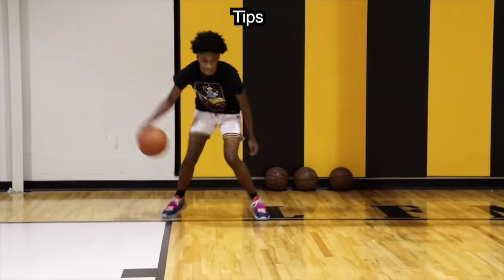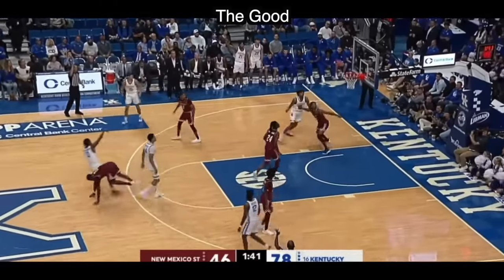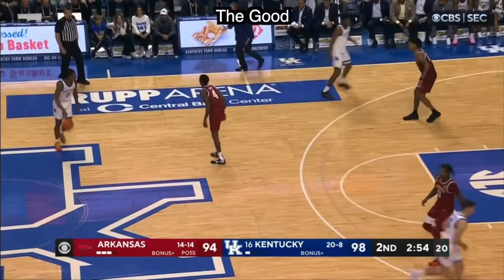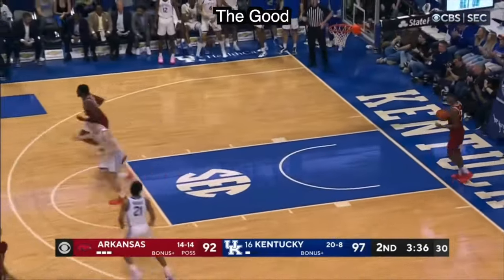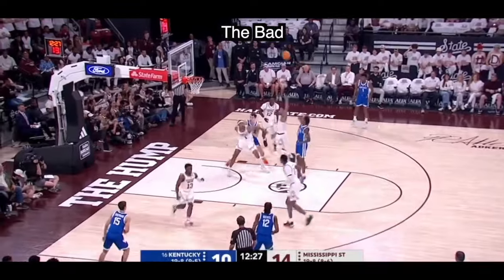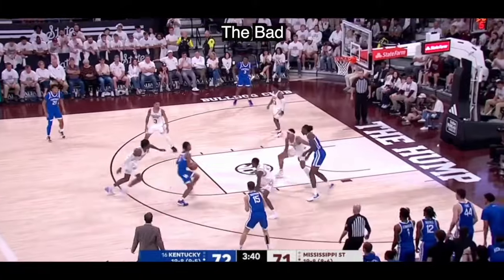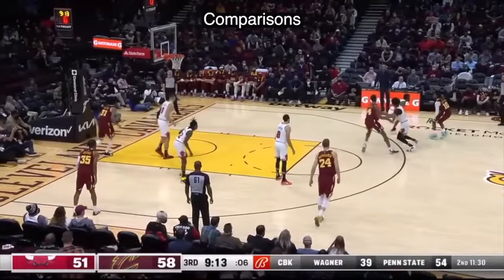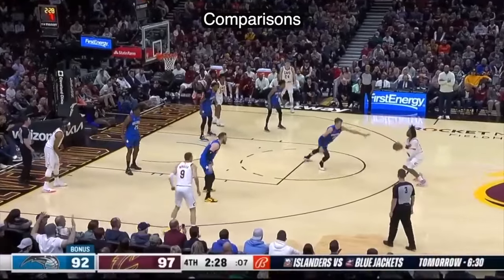Is Rob Dillingham the #1 pick?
Rob Dillingham is the best shot creating freshman in all of college ball! His talent is obvious. He is a high ceiling but low floor prospect. His shooting will have to continue to be elite and his passing will have to continue to develop. He will have to be a really good offensive player with the ability to score and facilitate at a high level. Being discipline and making the right play while being an average defender will be huge for him.

Excited to announce our custom 8-week workout plans, exclusively designed for you! Get personalized evaluations on Hoopdoctors.net and shorter assessments through TikTok—check it out on Hoopdoctors.net! Visit hoopdoctors.net for more information! 🏀💪 BasketballTraining HoopDoctors BasketballIQ"

Tik-Tok: @hoopdoctors